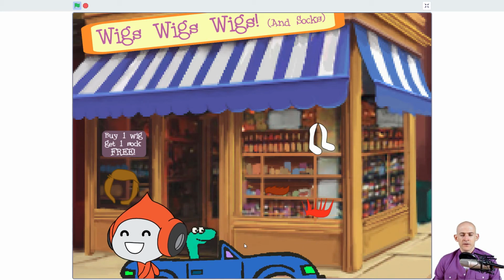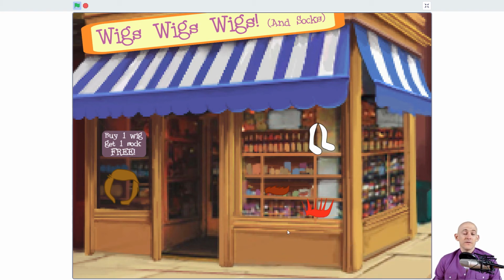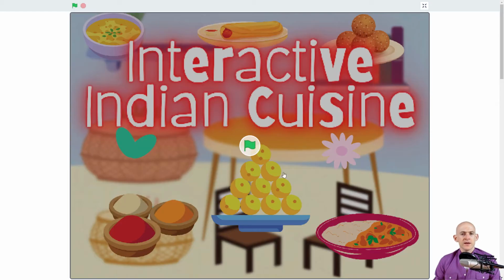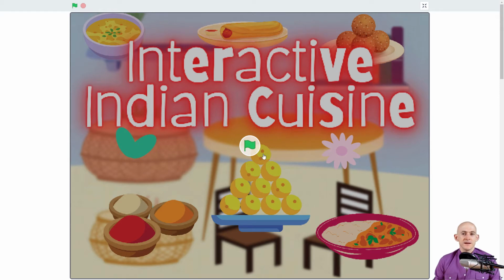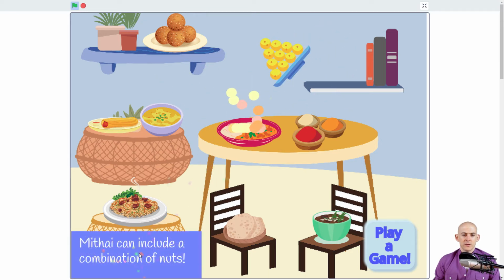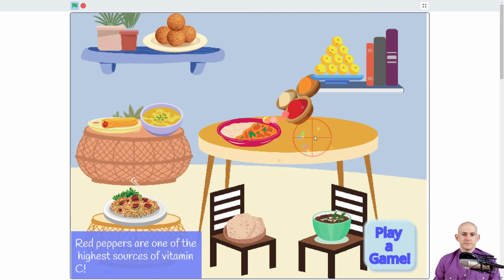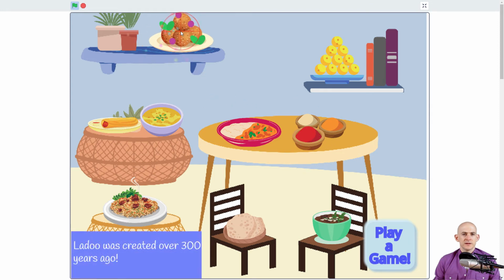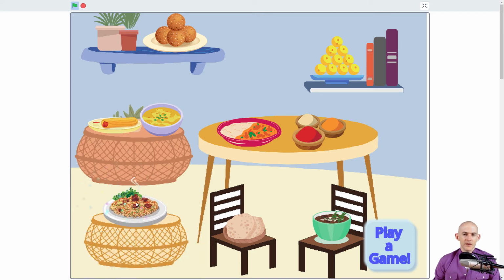Neat Idea - Interactive Indian Cuisine